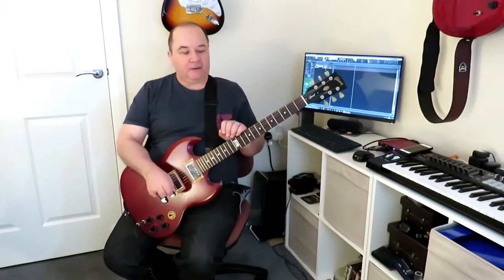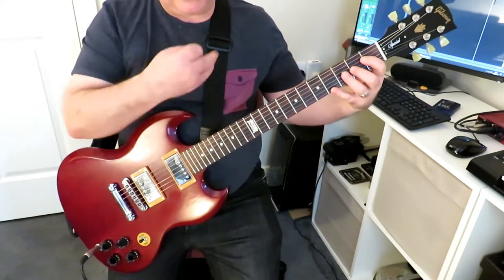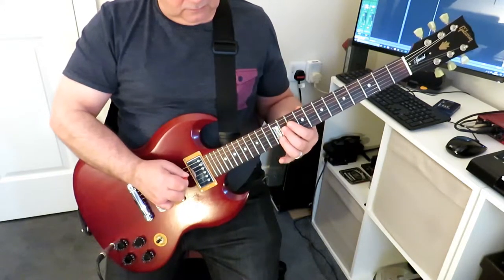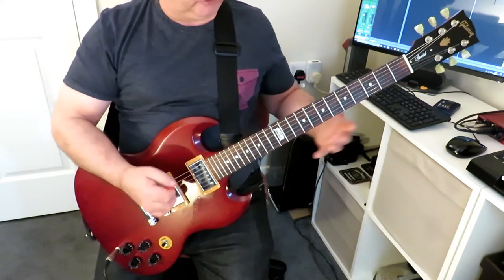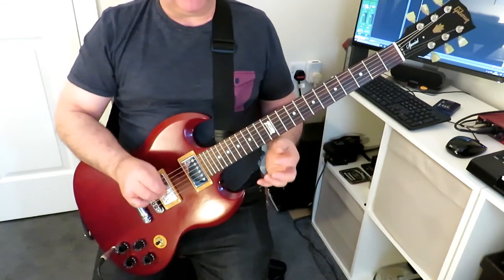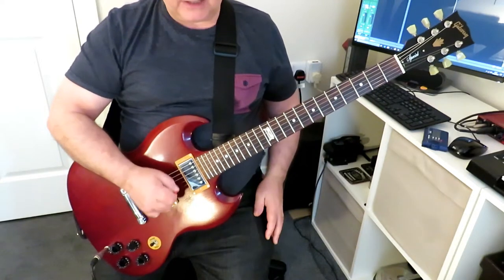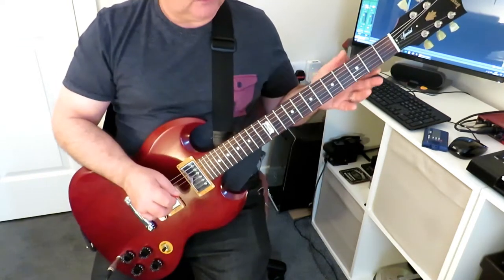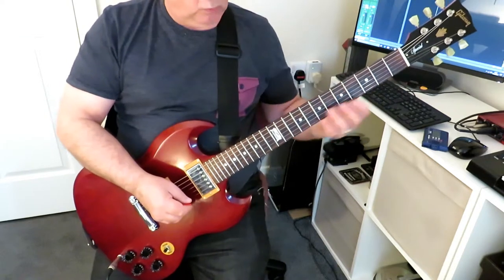Guitar Finger Exercise to Practice Daily for Big Improvements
Hi and welcome to my latest intermediate video lesson for the guitar. This guitar finger exercise will help you with finger independence, co-ordination, string skipping and picking technique. Practice this guitar exercise daily with a metronome and you'll see big improvements in your single note and lead playing. Take your time and don't try to play it too fast at first - it's harder than it looks.

There are four useful books that I can recommend for learning basic music theory, and to learn how to read music. These can be bought on Amazon and I have put links below if you want to check them out. Please note that should you purchase any of the books by using these links, I will receive a small sales commission from Amazon. This is at no extra cost to you, and it helps me to keep making these video lessons.

1. Learn to Read Music by Howard Shanet

2. The AB Guide To Music Theory (Part 1) by Eric Taylor

3. Teach Yourself Music Theory by Margaret Richer

4. Music Reading for Guitar by David Oakes

Here on my Stocksbridge Guitar Tech channel you can find free guitar and music theory lessons. These are aimed at anyone with a love or interest in the guitar, or music in general. If you have stumbled upon this video and find it difficult to understand, then check out my earlier videos. Just search for Stocksbridge Guitar Tech, and if you're a beginner on guitar start with lesson no.1, (lessons 1 to 14 are complete beginner guitar lessons).

These videos, (good or bad), take a substantial amount of time and effort to make, so I would really appreciate it if you could leave me a like, share the videos and subscribe to the channel. Thank you so much to my subscribers for your support, I really do appreciate it - Mel.